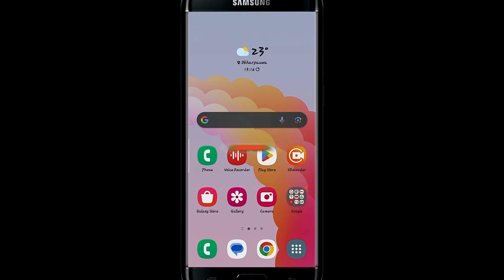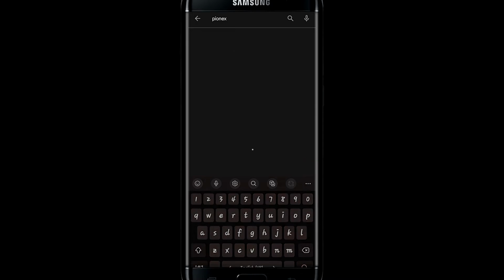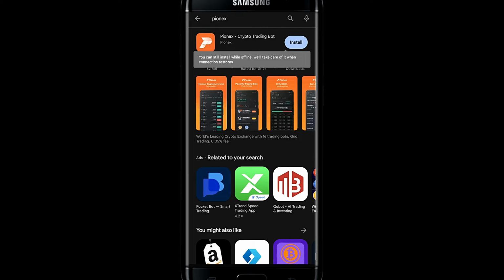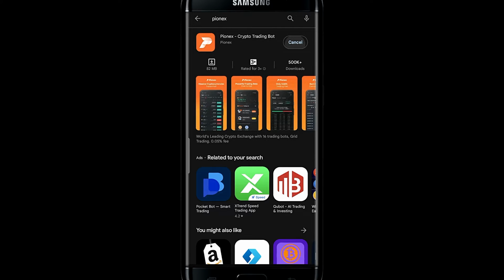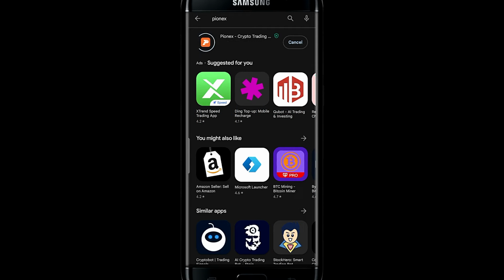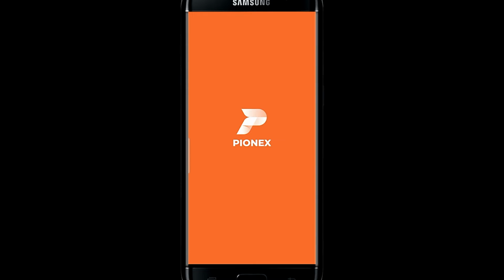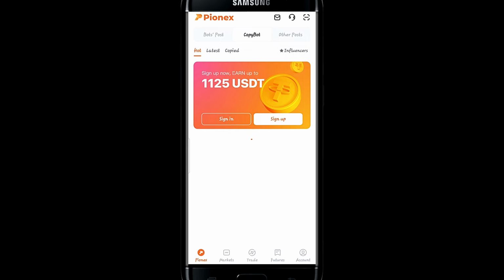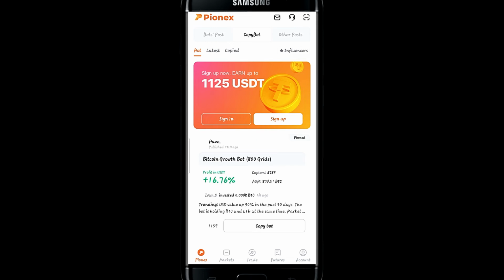Pionex App Download: How To Install Pionex App On Android 2023?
Pionex is a cryptocurrency exchange platform that facilitates the trading of digital assets. It was launched in 2019 and is known for its innovative features and trading bots. Pionex aims to provide users with a seamless trading experience by offering a variety of tools, including grid trading bots, spot trading, and futures trading.

0:00 Intro
0:15 Download Pionex App On Android Tutorial
1:10 Outro